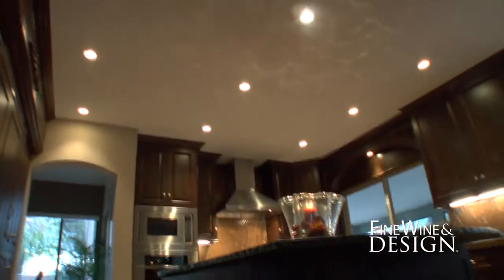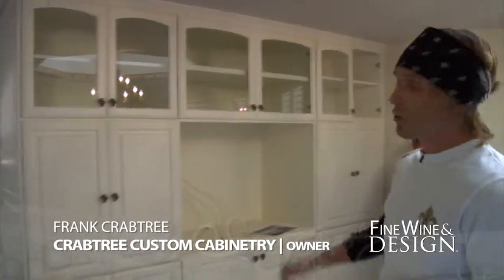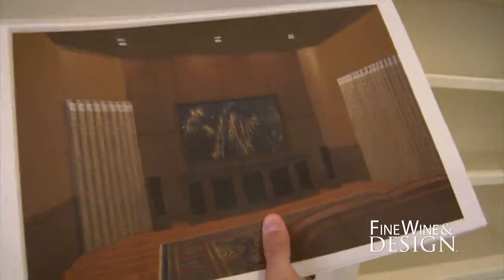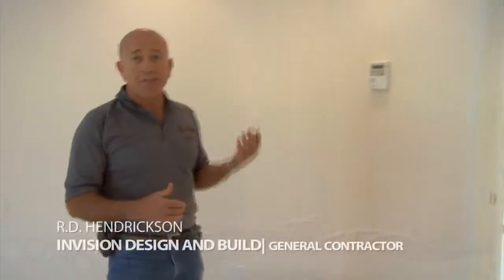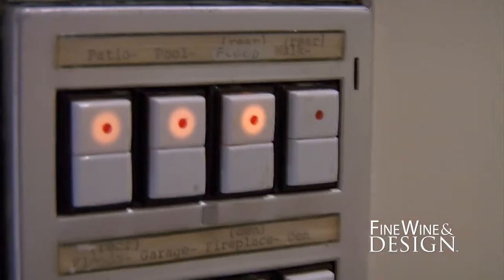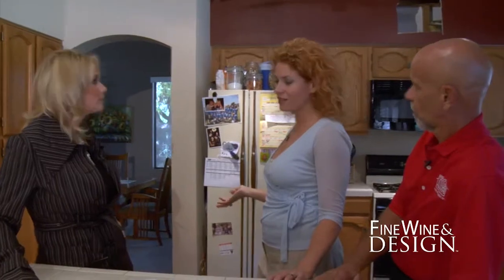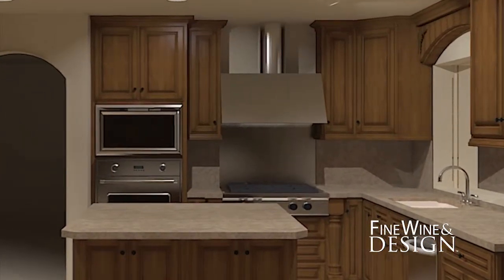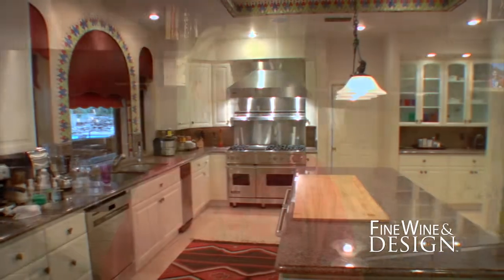Fine Wine & Design Tasty Transformations Episode 7 Part 1